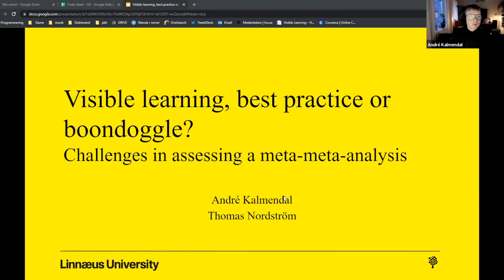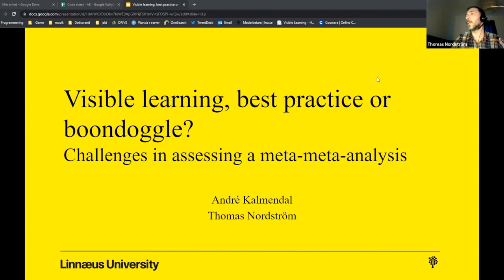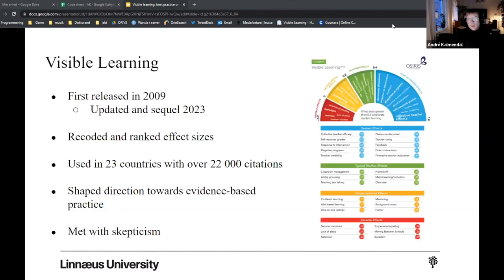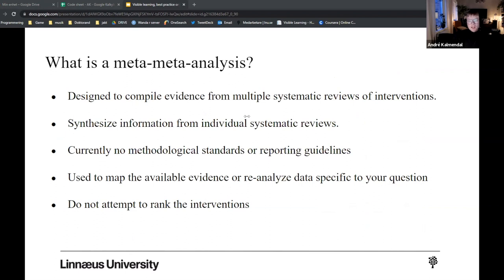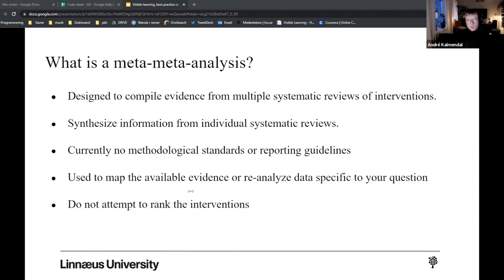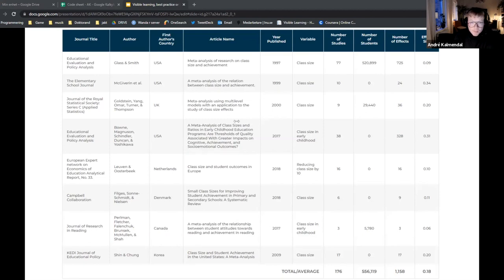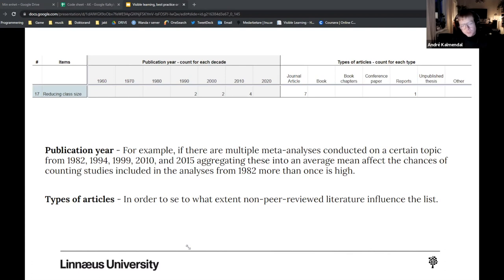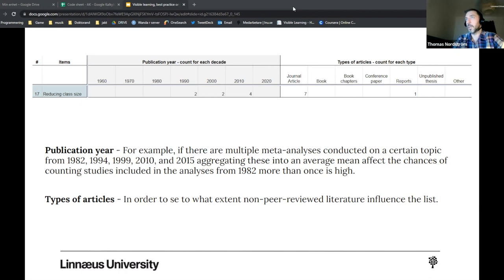Visible learning, best practice or boondoggle? Challenges in assessing a meta-meta-analysis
In 2009, John Hattie released the meta-meta-review Visible Learning which summarized 800 meta-analyses into 138 possible influences on student achievement. The influences were all re-coded to a standard metric (Cohen’s d) and ranked based on their effect sizes, ranging from negative (e.g. retention), little effect (e.g., student personality), to strong influences on student achievement (e.g., Response to intervention). To this day, the general criticism has focused on discovering examples of flaws in Hattie’s approach which has been referred to as cherry-picking by proponents of Visible Learning. The purpose of this project is to conduct a rigorous systematic assessment of the presented material. This talk will go through the syntheses made in Visible Learning and also how the quality assessment of the material is done. For example, previous research indicates that several influences have combined meta-analyses despite not having similar population, intervention, comparison groups, outcomes, and study types (PICOS). The talk will also contain a practical demonstration of the code-sheet and coding of the influences. The approach taken includes resources when conducting or assessing any type of meta-review.